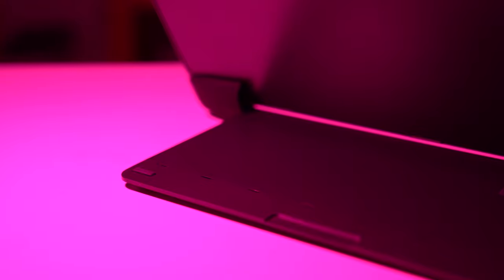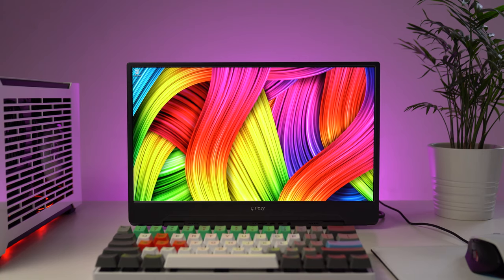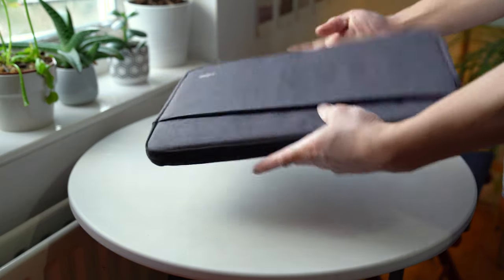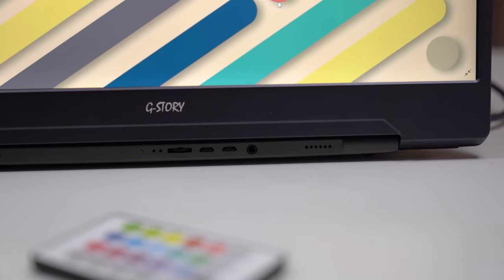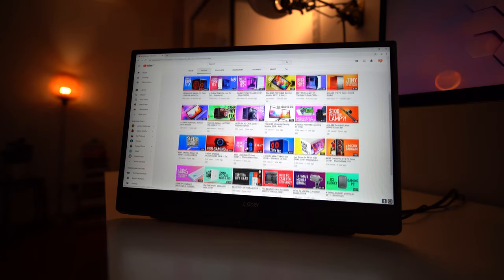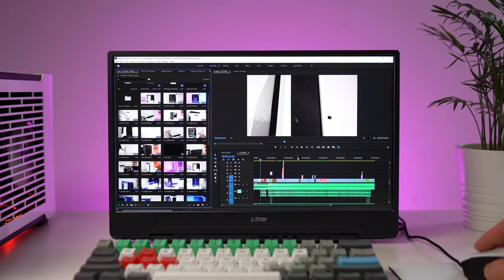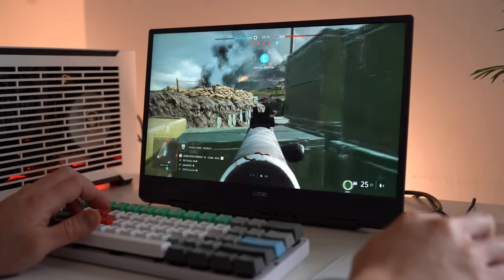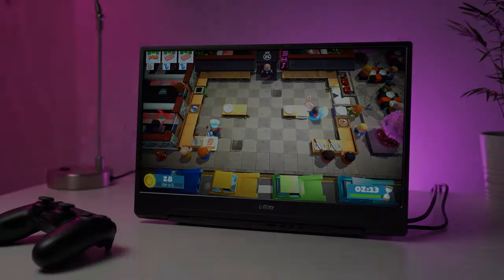15.6 inch PORTABLE Gaming Monitor - G-Story GSV56QM 165Hz 144Hz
A 165Hz, IPS, 1ms, FreeSync, G-Sync, 15.6 inch Small Portable Gaming Monitor - G Story GSV56QM

▷ MY PC PERIPHERALS:

U.S.
►Ajazz AK-33 Keyboard
►Corsair M65 Pro Mouse
►USB Clip On Mic
►Speedlink Mouse Mat
►AOC 27 Inch Gaming Monitor

U.K.
►Ajazz AK-33 Keyboard
►iGoku USB Clip On Mic
►Speedlink Mouse Mat
►AOC 24 Inch Gaming Monitor

GERMANY
►Ajazz AK-33 Keyboard

▷ MY MAIN PC SETUP:

U.S.
►Kolink Rocket
►MSI Z270I-GAM-PRO-CARB-AC
►Intel Core i7-7700K
►Gigabyte GTX 1070 Mini ITX OC 8GB
►Samsung EVO 1TB M.2
►Samsung EVO 500 GB SSD
►Corsair Vengeance LPX (2x8GB)
►Corsair SF600
►Thermaltake Riing Plus 12
►Cryorig C7

U.K.
►Kolink Rocket
►MSI Z270I-GAM-PRO-CARB-AC
►Intel Core i7-7700K
►Corsair SF600
►Cryorig C7

GERMANY
►Kolink Rocket
►MSI Z270I-GAM-PRO-CARB-AC
►Intel Core i7-7700K
►Corsair SF600
►SilverStone SST-PP08
►Clear Plastic Perspex sheet
►Deepcool Gabriel Cooler
►Oria 58 in 1 Magnetic Screwdriver

CANADA
►Kolink Rocket
►MSI Z270I-GAM-PRO-CARB-AC
►Intel Core i7-7700K
►Corsair SF600
►Cryorig C7

▷ MY CAMERA SETUP:

U.S.
►Sigma 35mm F1.4 ART DG HSM Canon
►Metabones T Speed Booster Ultra 0.71x
►Manfrotto MT055XPRO3 055
►Manfrotto MVH502AH

U.K.
►Manfrotto MT055XPRO3 055
►Manfrotto MVH502AH

GERMANY
►Manfrotto MT055XPRO3 055
►Manfrotto MVH502AH

CANADA
►Manfrotto MT055XPRO3 055
►Manfrotto MVH502AH